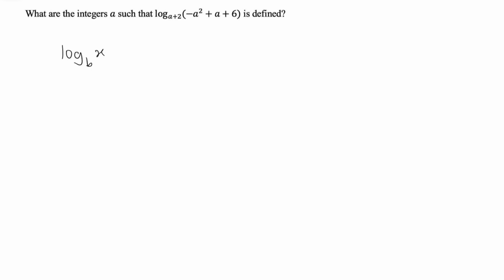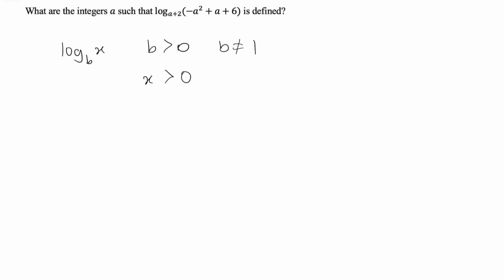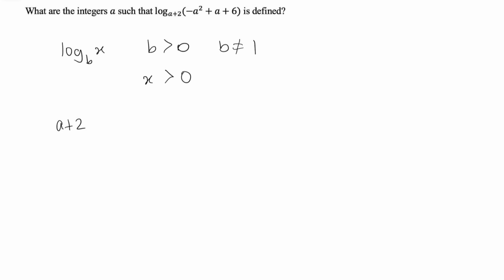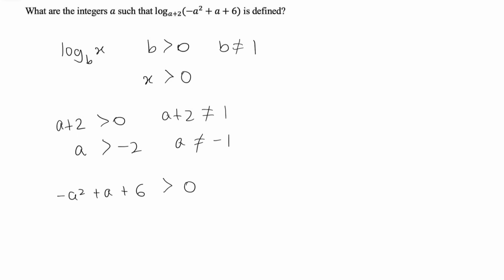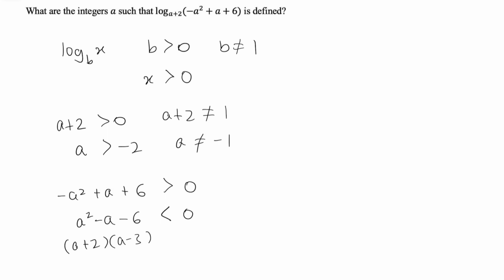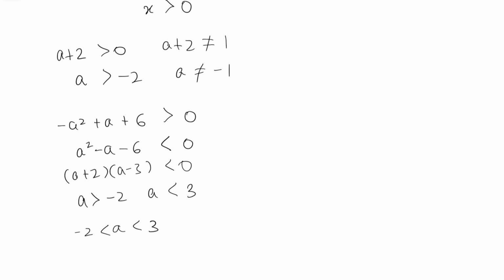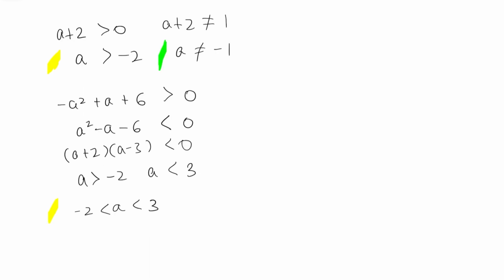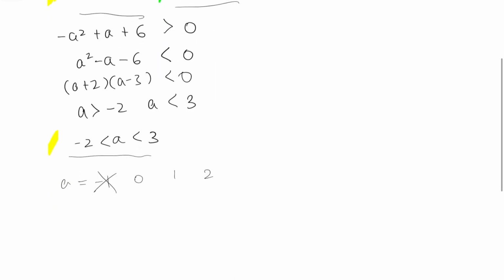Do you know when log is defined?? Easy or hard? Watch and find out!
FUN logarithm question testing your knowledge of when a logarithmic function is defined. So simple or impossible? Try it yourself and find out!
Slightly modified question from a Korean question bank for Year 11 high school students (junior year).

Sub to get 100% on your next math test.

00:00 Intro to the question
00:13 General function logbx
00:34 Answering the question